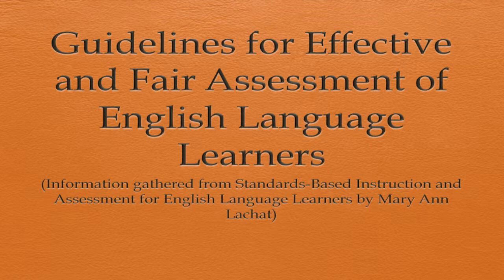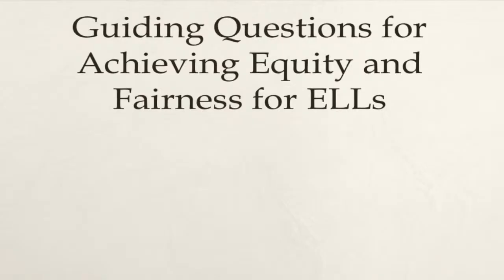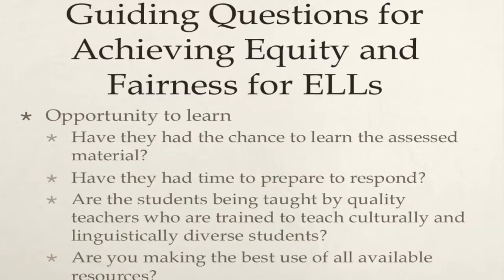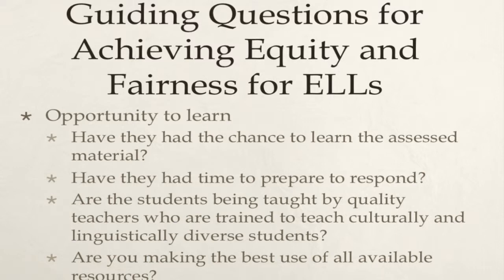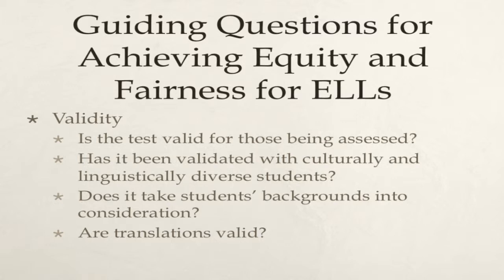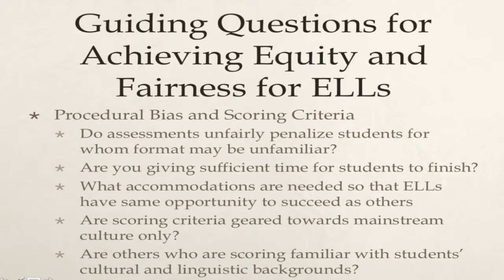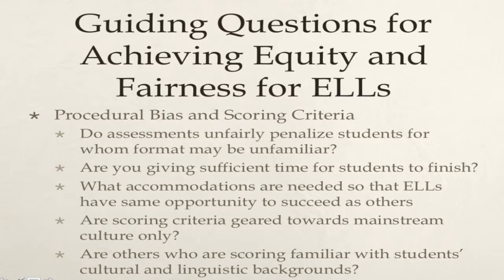EDU 581 Guidelines for Effective and Fair Assessment of ELLs